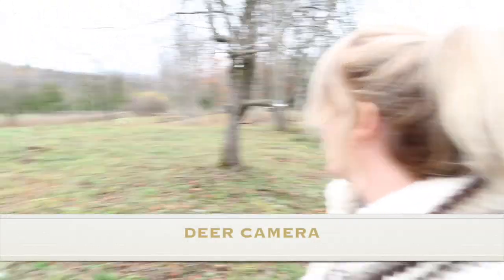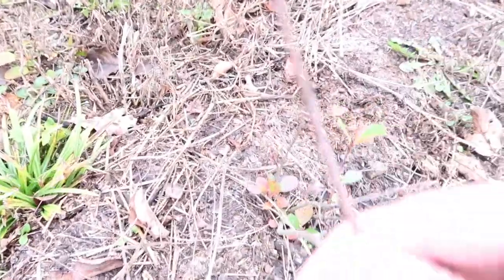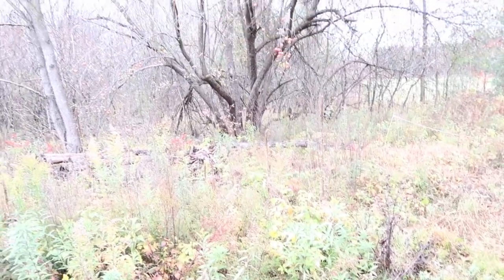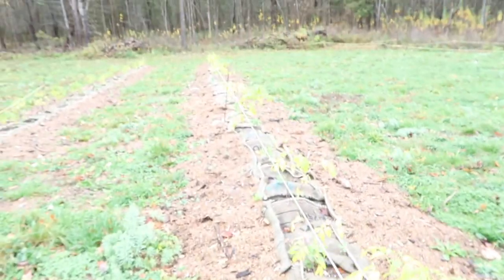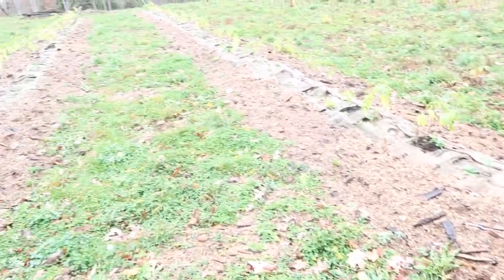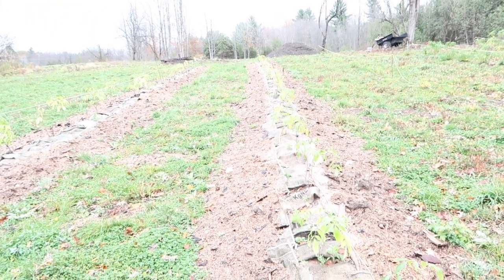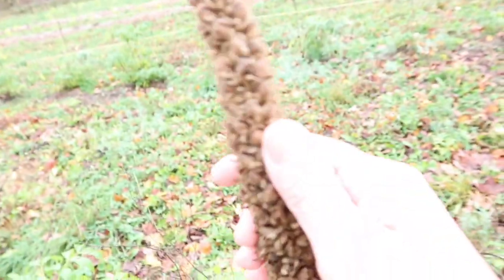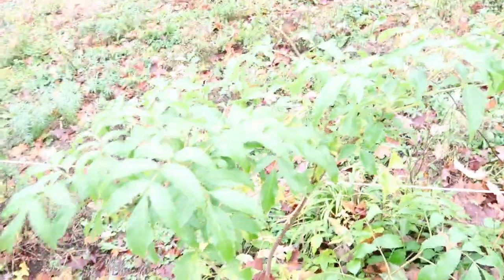NOVEMBER 2020 VLOG. ELDERBERRY & COFFEE BAGS !! ELDERBERRY & ARONIA ORCHARD BUILDING MY DREAM!!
This video is about  VLOG I Chit Chat on some of the projects I have been working on how the plants are doing. My little struggles with the deers. and my outlook on it all.